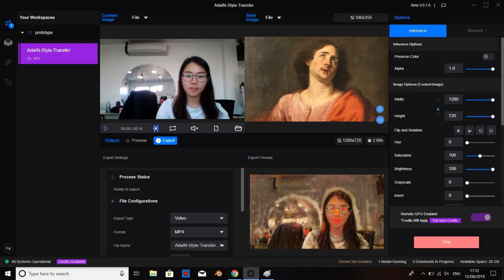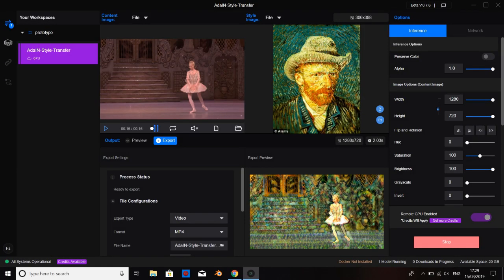How to use Runway Machine Learning to make your video look like a painting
How to use Runway Machine Learning to make your video look like a painting. By Kimmy.